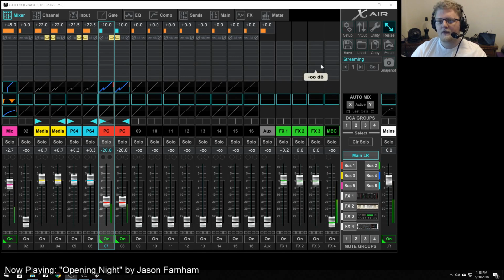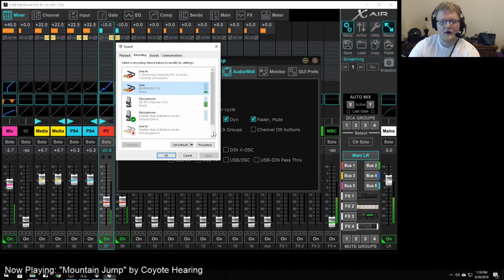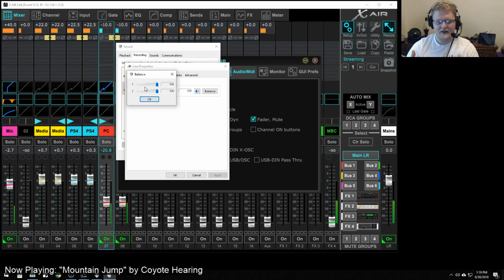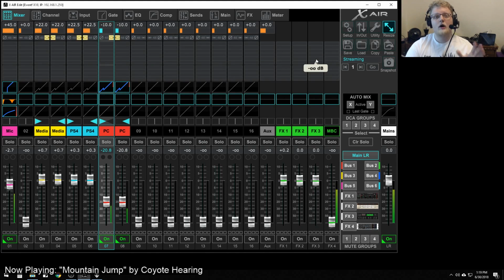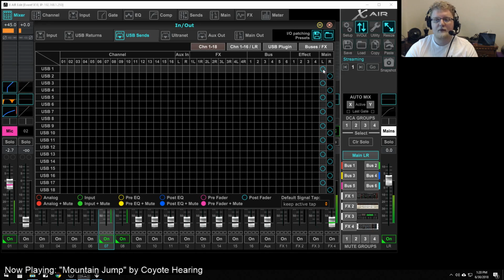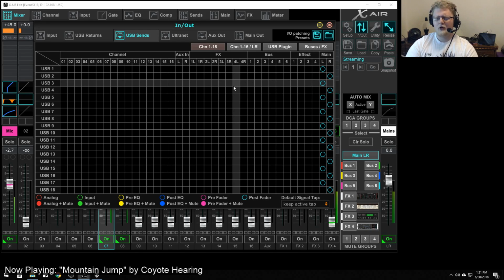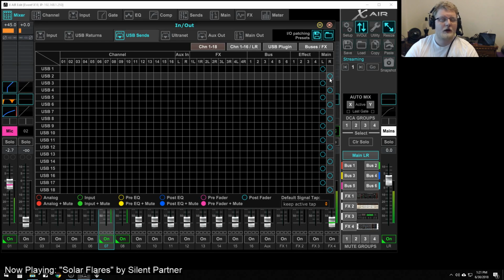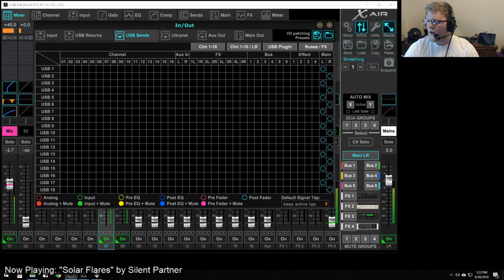Getting OBS to work with Behringer X-Air Mixers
IMPORTANT NOTE: the smaller xAir mixers - the XR12 and XR 16 - do NOT connect to computers at all, and so will NOT work with OBS or any other computer program.

It is more complicated than it should be to get an X-series mixer to work with OBS. But here's a quick tutorial to do just that. Or, at least, a rundown of how I have gotten it to work with my setup.